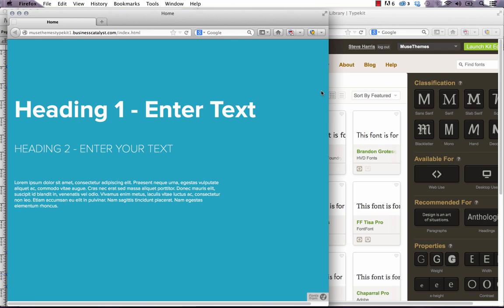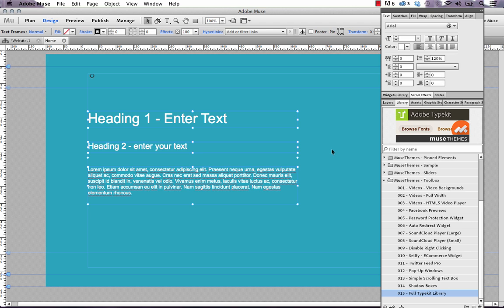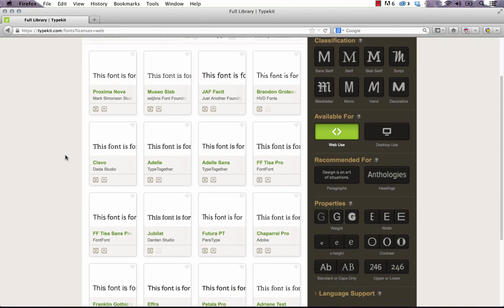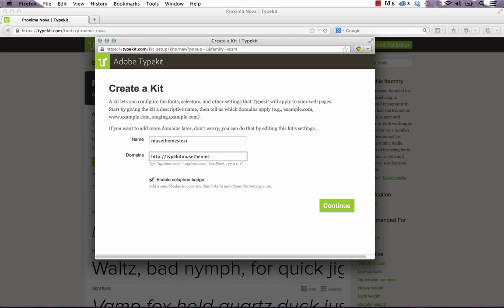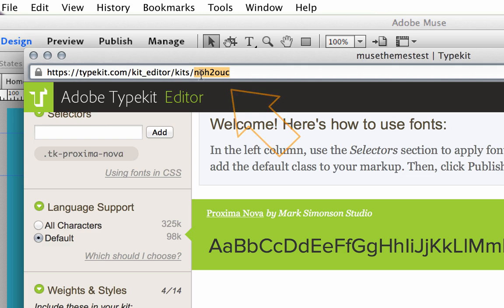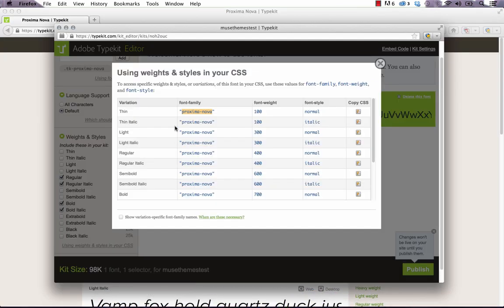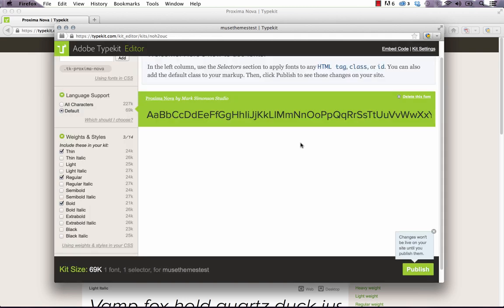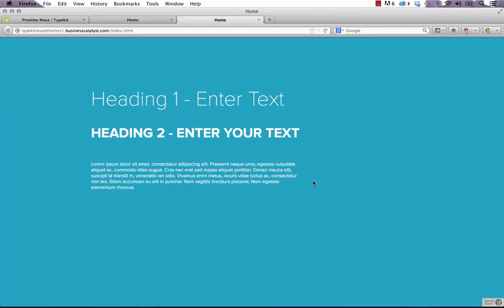Adobe Muse Tech Tips | Using Full Typekit Fonts in Adobe Muse CC - Widget by MuseThemes.com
Gain access to your complete Typekit font library in Adobe Muse with the Typekit Integration Widget

This video gives you the step-by-step instructions for using the drag and drop widget to integrate your Typekit fonts. All you need is your Typekit ID number, the font name, and the font weight.